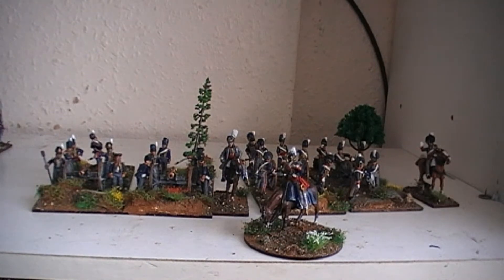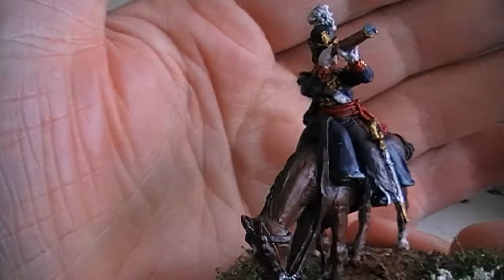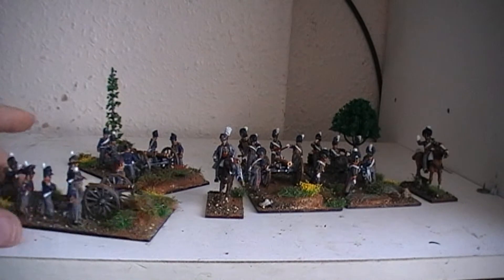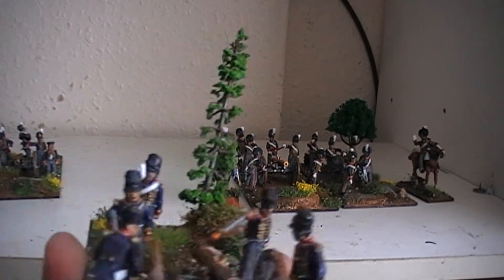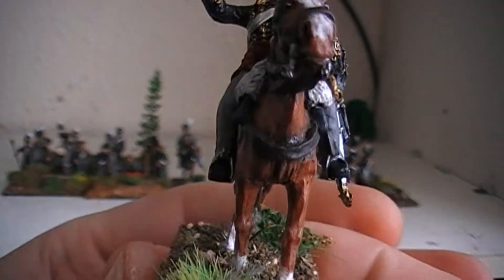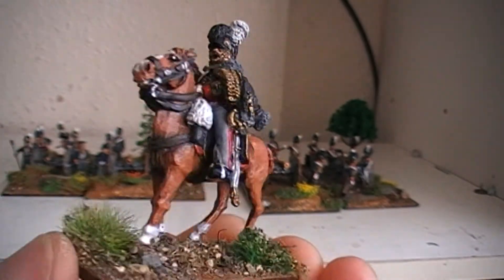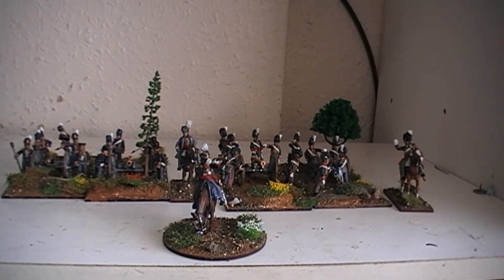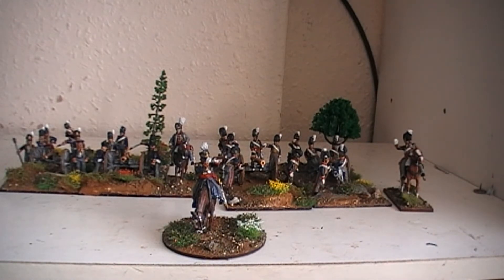1st British Infantry Division Close in Overview Part 3 Divisional Artillery Divisional Artillery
the Last part of the close in overviews. The Divisional Artillery